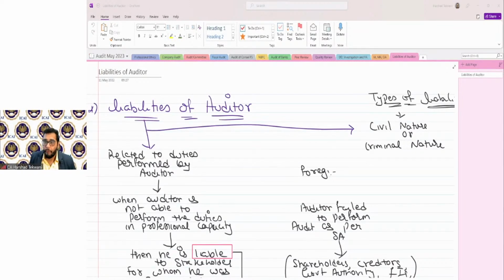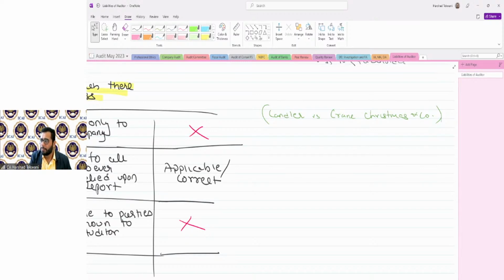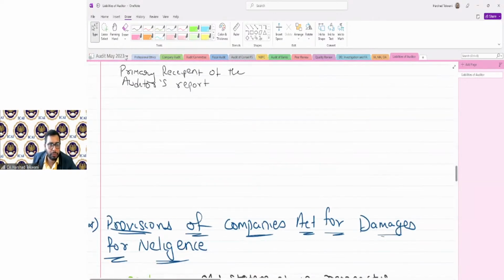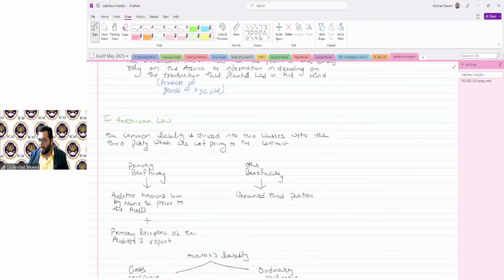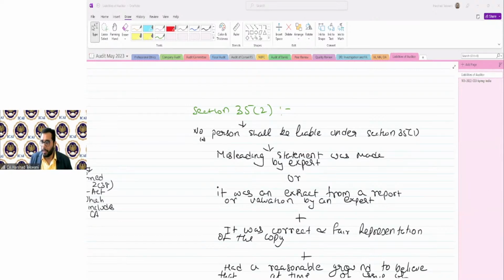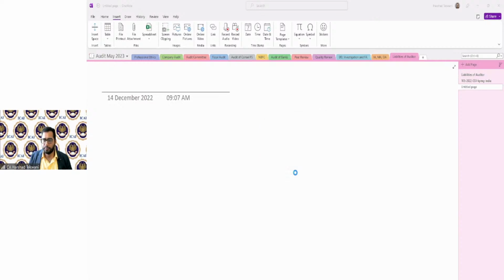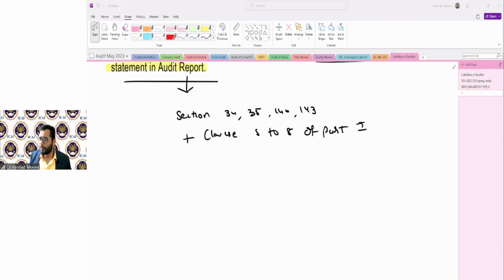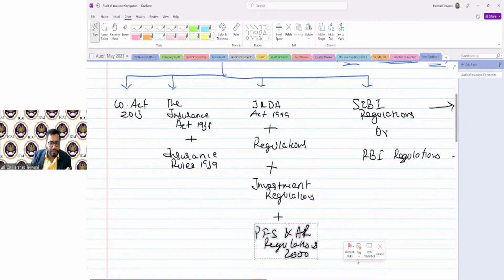Final Paper 3 AAPE | Topic: Chapter 14: Liabilities of Auditor &...| Session 1 | 14 Dec, 2022